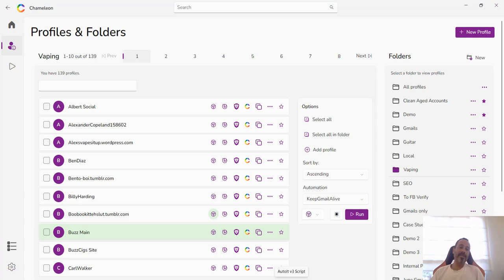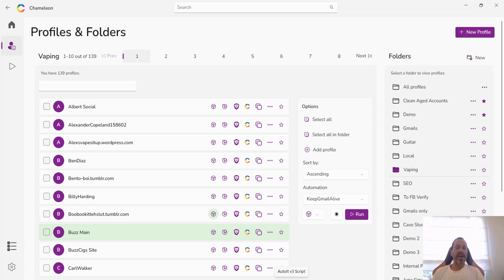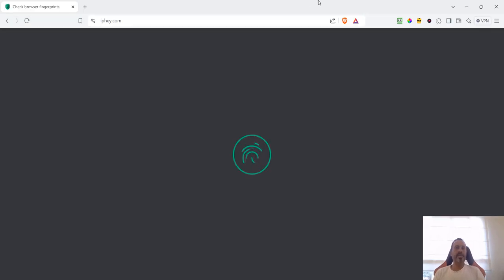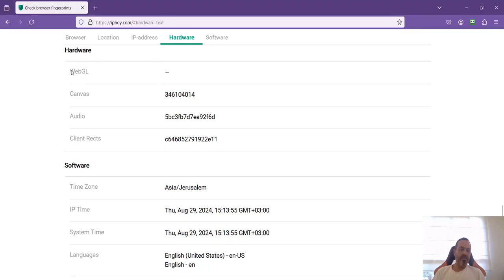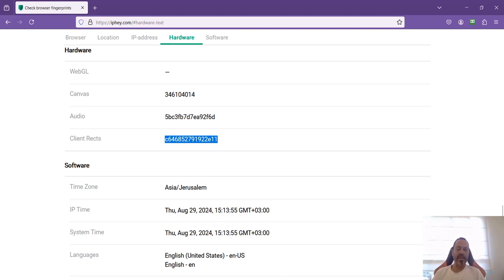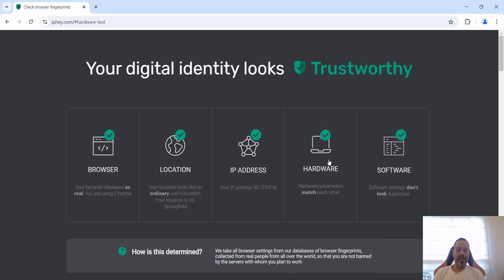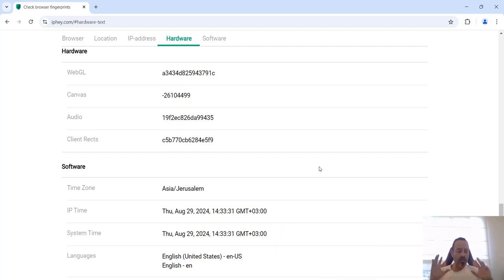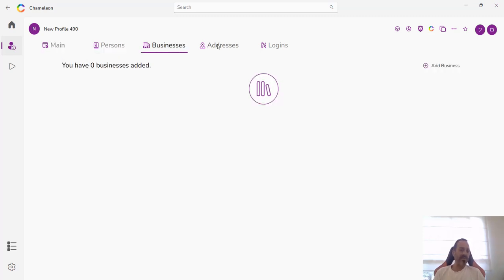What is an anti detect Browser The Best Antidetect Browser in 2024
Chameleon Mode Pro LTD .

How to prevent account and shadow bans from sites like TikTok and Facebook, instantly…”
Slam the door on online spying – Chameleon Mode: Your ultimate online invisibility cloak
People have already discovered the secret to success is multi-accounting. Here’s how to evade detection, prevent these sites (Facebook, Youtube, TikTok and the rest) from squashing you like a bug while skyrocketing your profit.
sales try chameleon circle top
sales try chameleon circle bottom
Try Chameleon Mode Risk-Free
Don’t Risk Your Accounts. Get Chameleon Mode Today!
payments2
Badge 1
money back

Dear Internet Marketer,

The Internet is a Minefield

In today’s hyper-connected world, managing multiple online accounts is a necessity for businesses, marketers, and individuals alike. But let’s face it, it’s also a high-stakes game where one wrong move can lead to devastating consequences. Big Tech’s ever-watchful eye is always on the lookout for suspicious activity, ready to shut down your accounts without warning – one women was shadow banned for thanking everyone for wishing her happy birthday!

The Brutal Truth About the Internet

They’re tracking your every move, ready to ban you for the slightest misstep. If you’re juggling multiple online accounts, you’re playing a dangerous game.

Account Bans are a Reality. Whether you’re an e-commerce seller, social media manager, or SEO expert, the risk of getting banned is always looming.